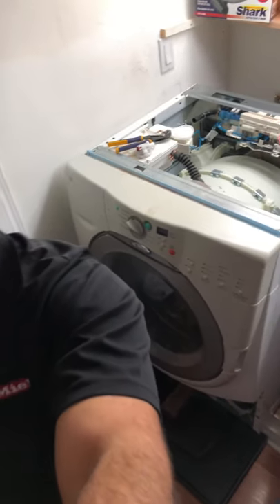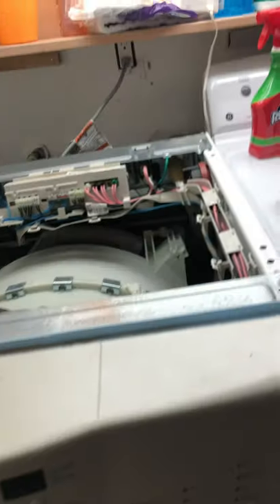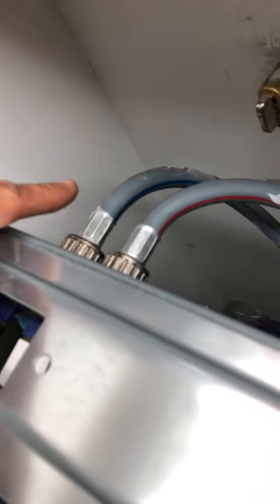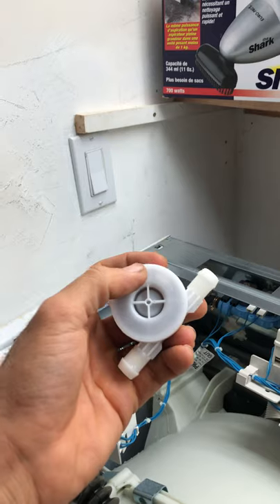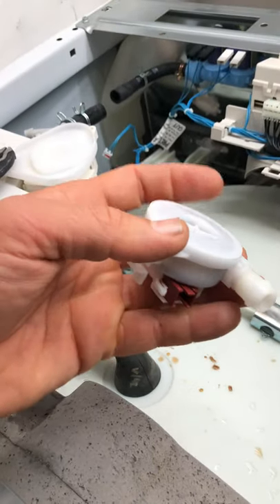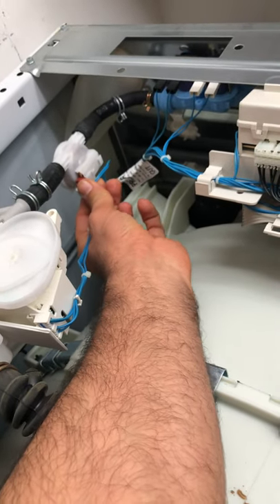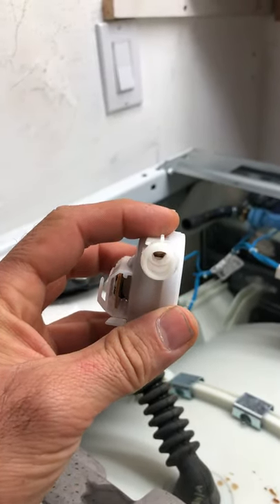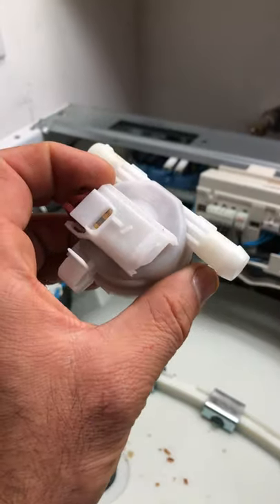Whirlpool washer FH error code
Water flow meter was dirty from inside, 3 screws that holds the top panel in place is T20 😁